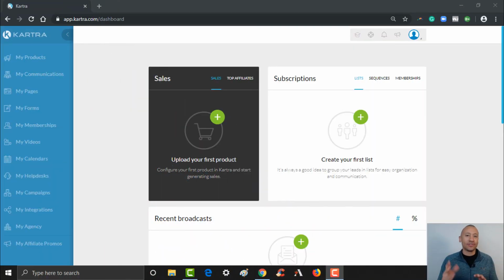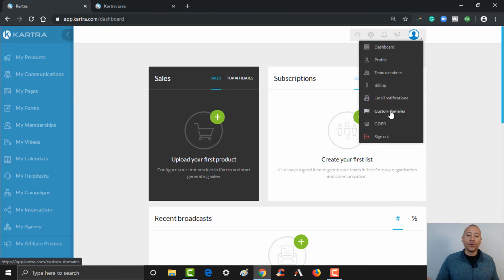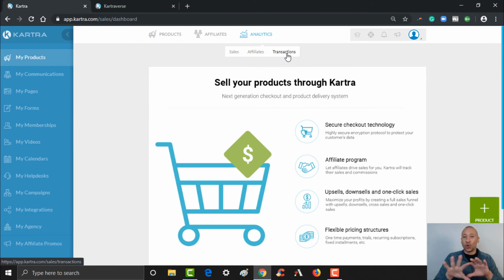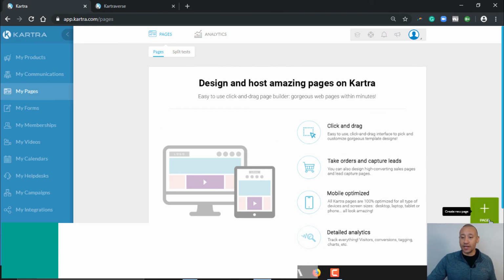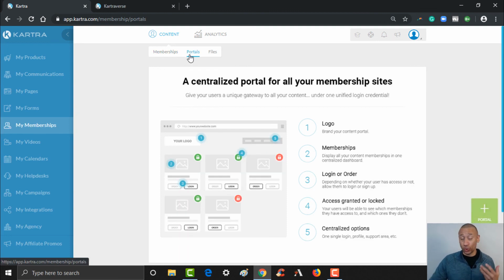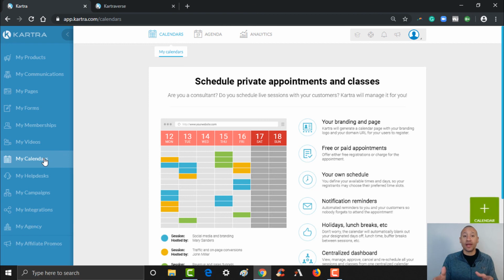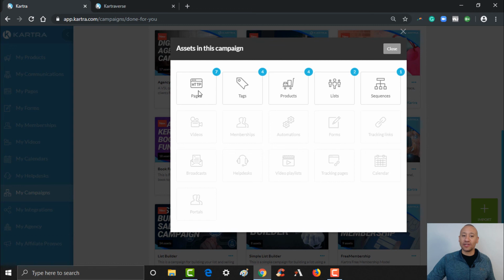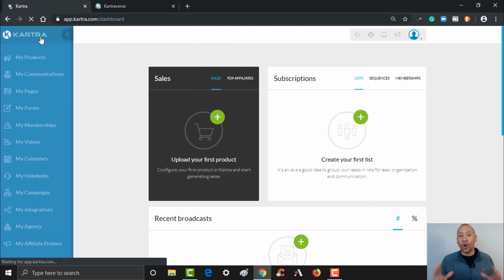An Honest And Fully Detailed Overview Of Kartra | Kartra All In One Business System Review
In this video, I will be giving a detailed overview of Kartra. This is a review of the Kartra all in one business system.

Interested in getting started with Kartra? I'm Giving Away $2,582 Worth of High-Quality Bonuses To Help You Succeed!

I cannot guarantee anything. The views stated in this video are my own & not the views of any of the companies or services I promote.